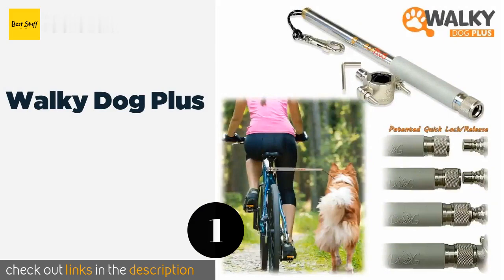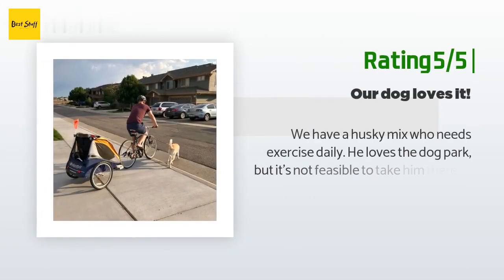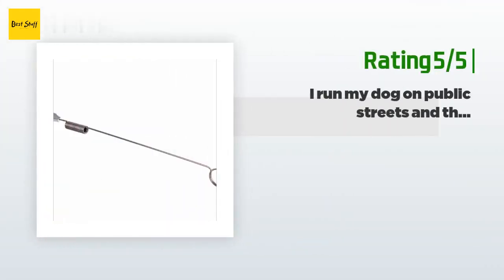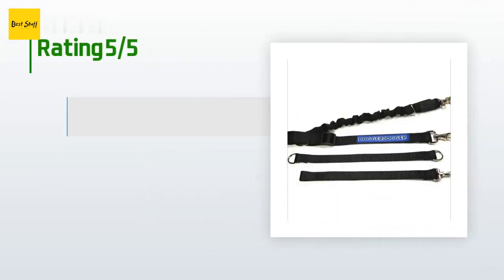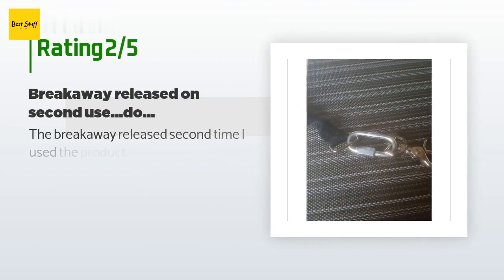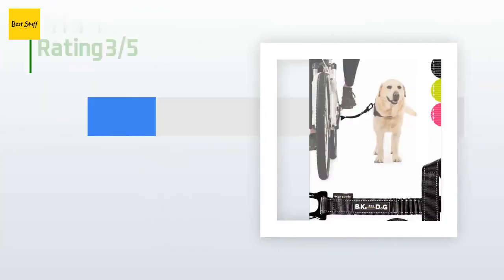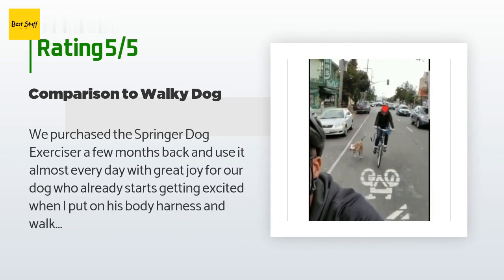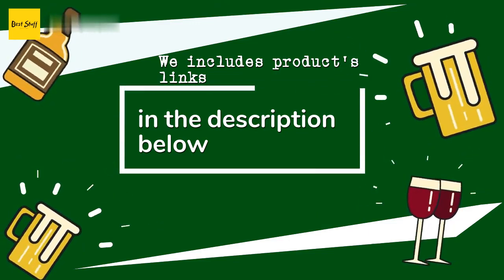🌵6 Best Dog Bicycle Leashes 2020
1 - Walky Dog Plus:
✅ Amazon US
🌏 Amazon International

2 - Cycle Runner Leash Buddy:
✅ Amazon US
🌏 Amazon International

3 - Non Stop Dogwear Antenna:
✅ Amazon US
🌏 Amazon International

4 - The Dogger Jogger:
✅ Amazon US
🌏 Amazon International

5 - Bike And Dog:
✅ Amazon US
🌏 Amazon International

6 - Springer Dog Exerciser:
✅ Amazon US
🌏 Amazon International